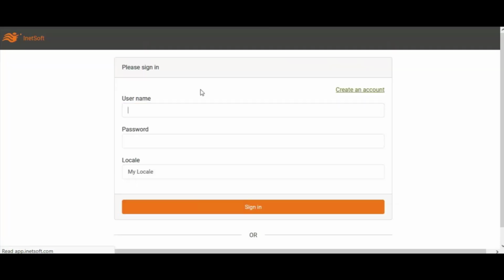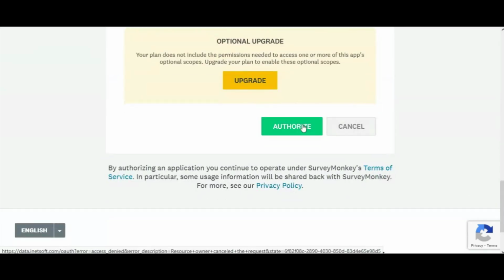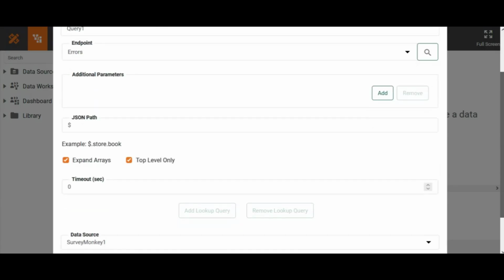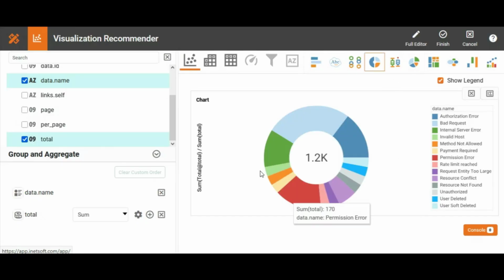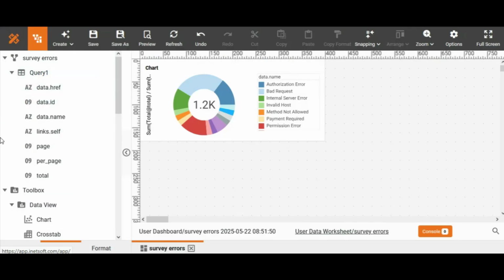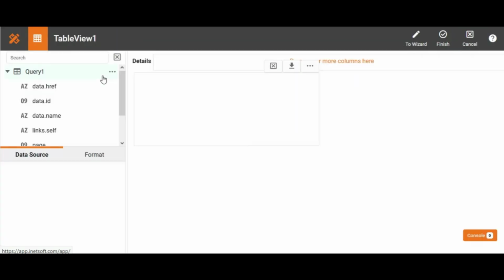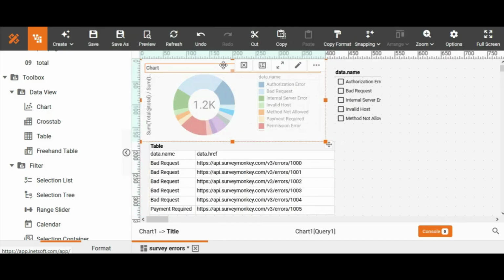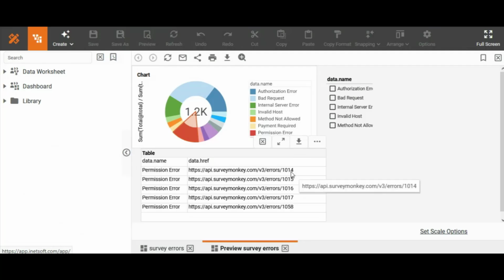How to create a web dashboard from SurveyMonkey with a free web app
In this video I demonstrate how to create an interactive web dashboard from SurveyMonkey data, using the free web app StyleBI.